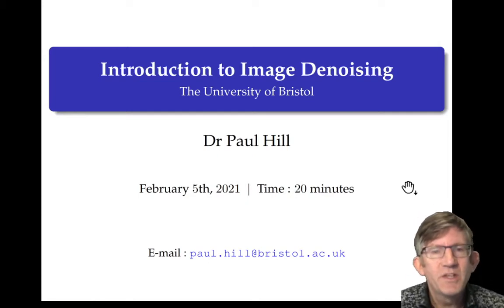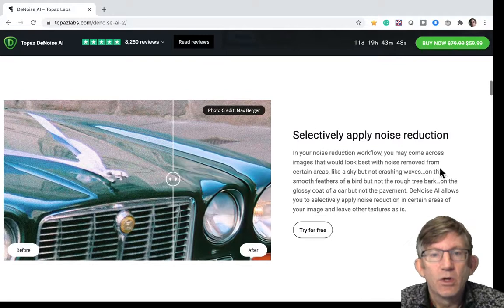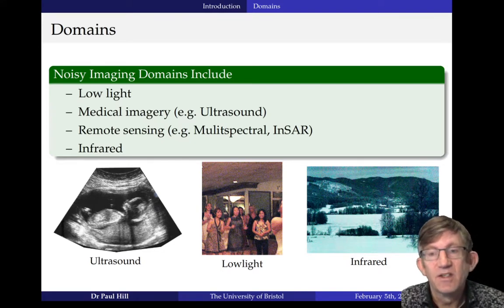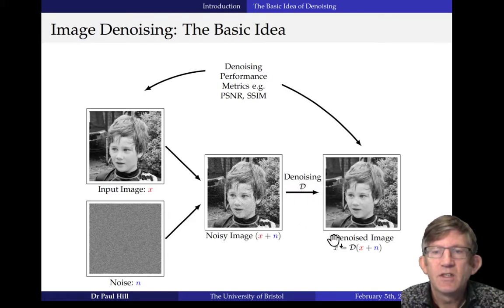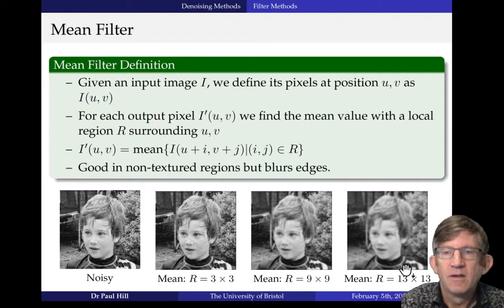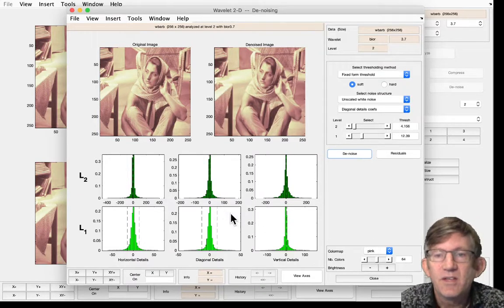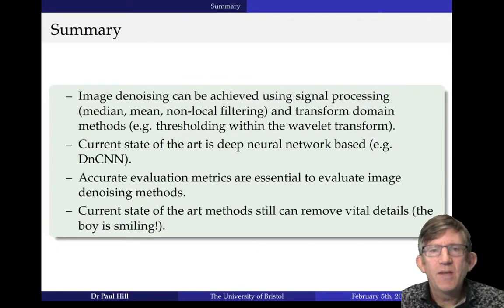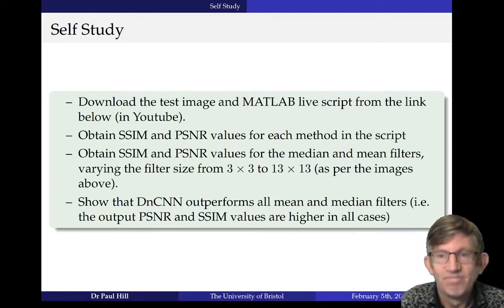Dr Paul Hill. Tutorial on Image Processing